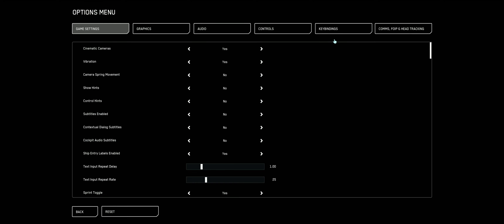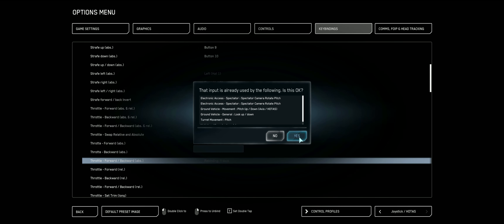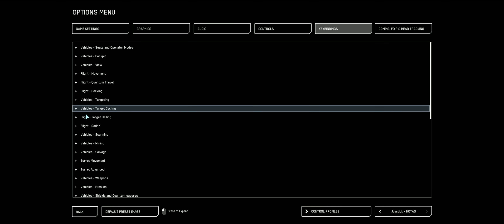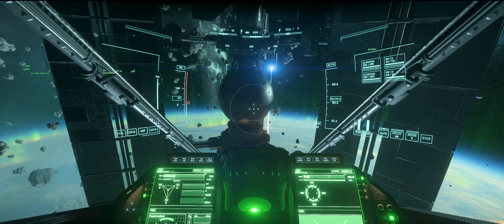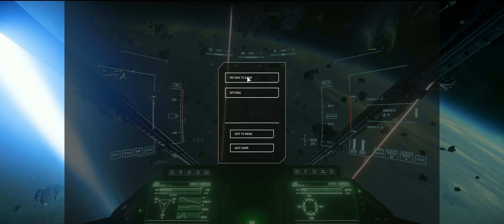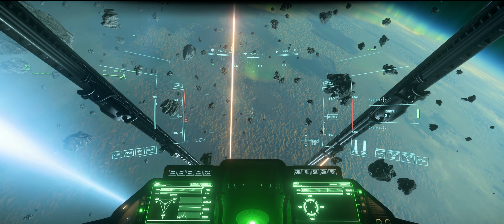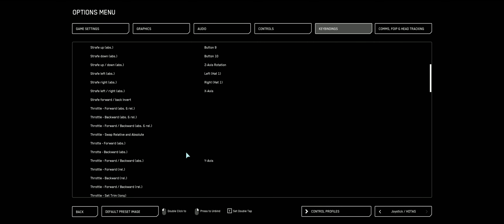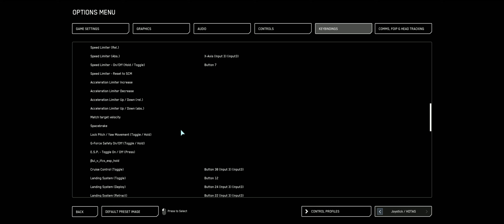Quickly, easily setup your single, dual joysticks, throttle in Star Citizen 3.20+ Also REL vs ABS!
This video guides you through setting up a single joystick, dual joysticks (HOSAS) or,  stick and throttle (HOTAS), rudder pedals, etc in Star Citizen 3.20 and newer.
3.20 split some controls into both relative and absolute modes, added some options.
We'll step through this verbally and graphically.

We'll explain the difference between REL and ABS keybinds and when you should use it.

A fix is demonstrated for reversed stick keybinds, and back them up for safekeeping.
The command used to reverse the left/right sticks is pp_resortdevices joysticks 1 2

Use of the speed limiter toggle, landing gear throw levers, and throttle setupnare demonstrated in the advanced setup.

The joysticks pictured here are VKB Space Combat Edition Premium NXT EVO, but process works on others as well.

Timestamps
00::00 What we cover
02:05 REL vs ABS explanation
07:25 Correct Reversed forward movement
09:20 Reverse left and right sticks
10:45 Save current keybinds to a file

The keybinds created in this video are available at this

Included are instructions, as well as, images that detail which buttons are bound to which function.

Or if you feel generous: contribute to the Disadvantaged Gamers Fund to help us help others.